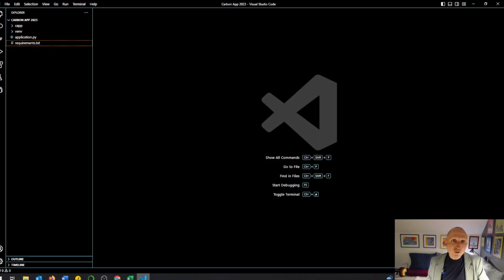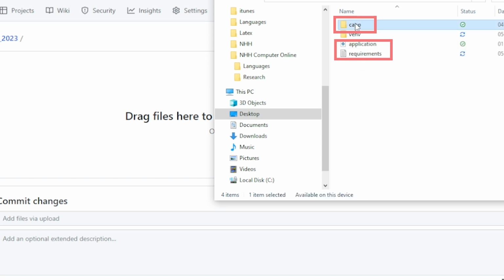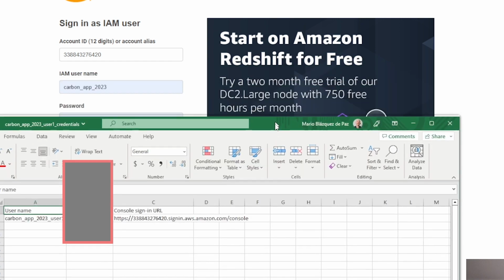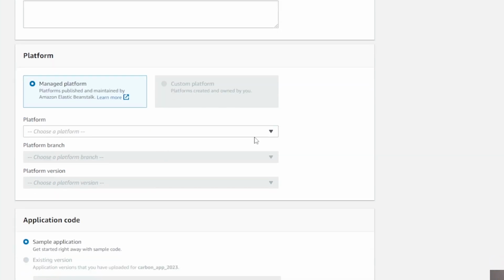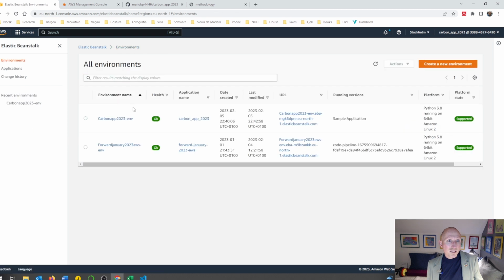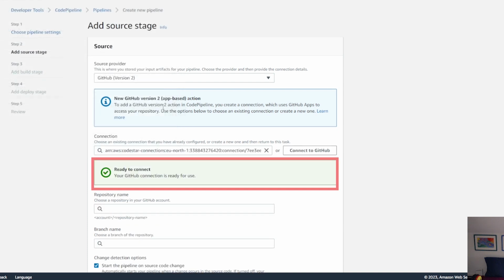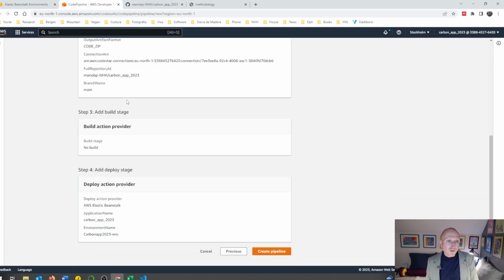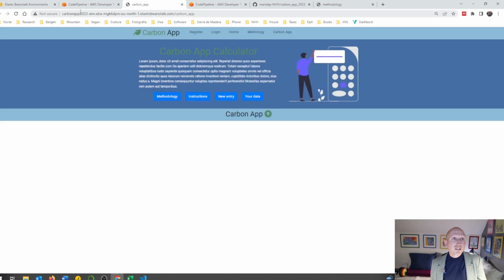Chapter 7.c. Deployment, AWS Elastic Beanstalk + CodePipeline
00:00 Intro
00:29 App in our local computer
01:10 Upload app to GitHub
03:24 Log in AWS as IAM user
04:28 Elastic Beanstalk
06:58 CodePipeline
11:08 Run our app